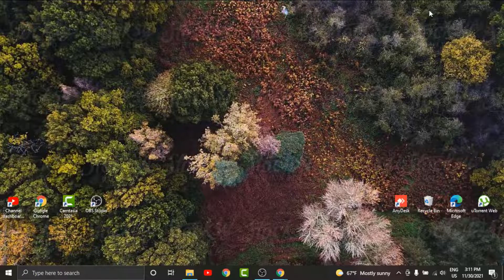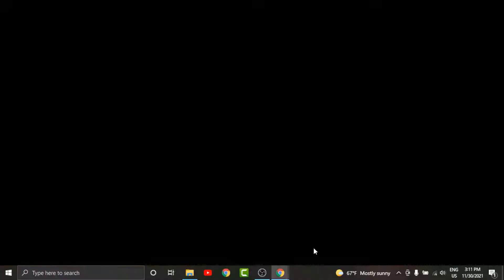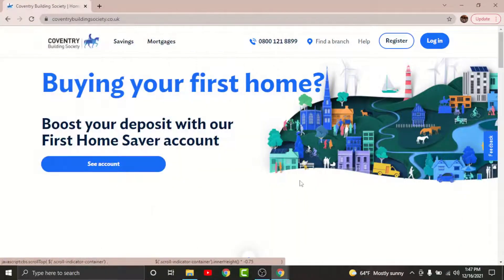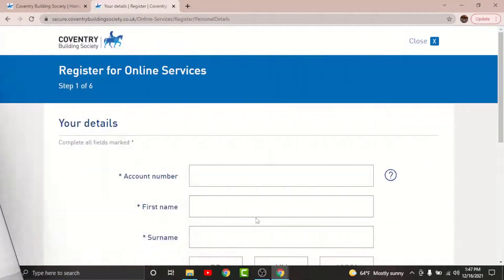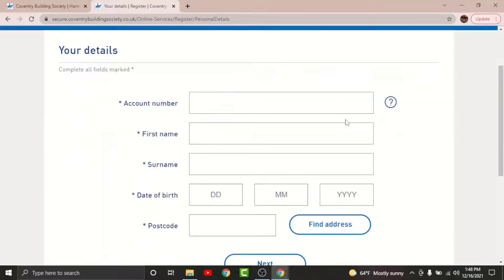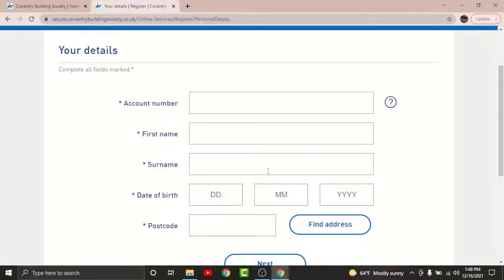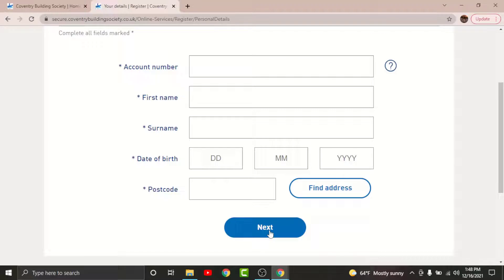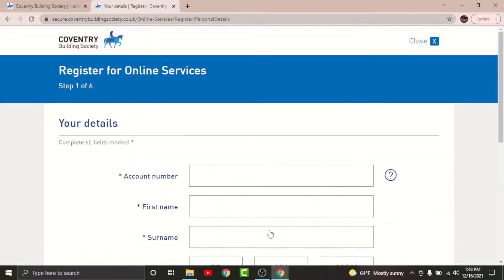How To Register Coventry Building Society Online Banking | Sign Up coventrybuildingsociety.co.uk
This quick video will guide you to Register For Online Banking Account On Coventry Building Society. The process is pretty simple and straightforward. Just follow the given instructions below :

Go to any browser and visit coventrybuildingsociety.co.uk
Tap on Register and on the next page select Continue
Tap on Submit and follow the prompts

And you'll have successfully registered for Online Banking account on Coventry Building Society. Now you can have access to your account information and financial transactions from anywhere and anytime online.